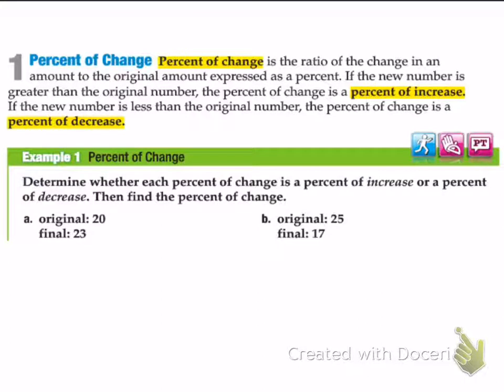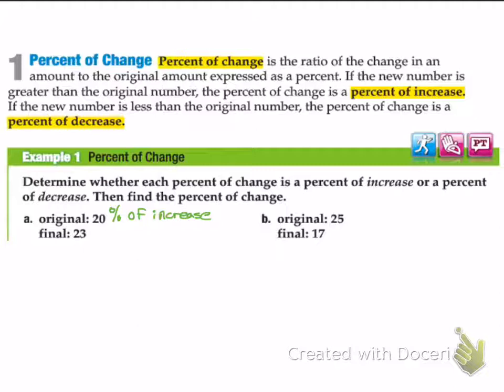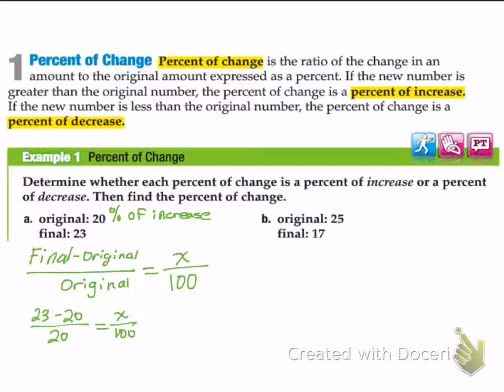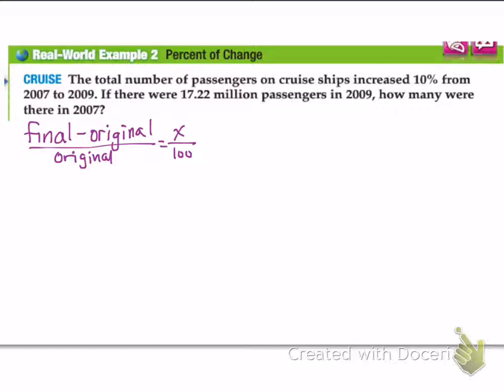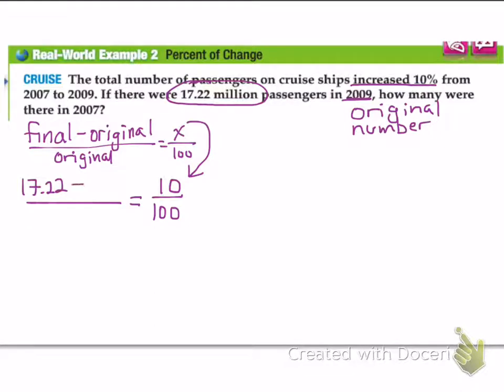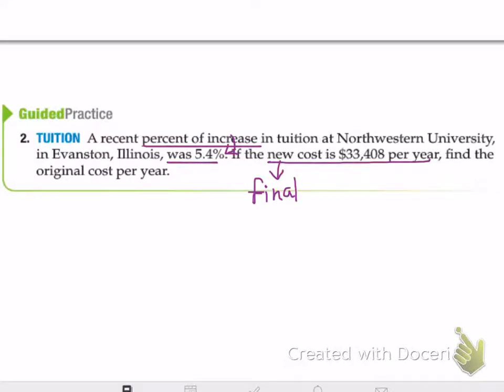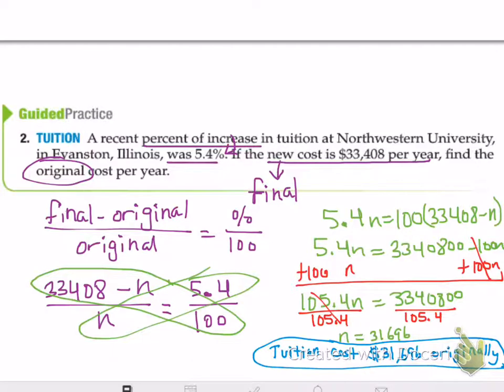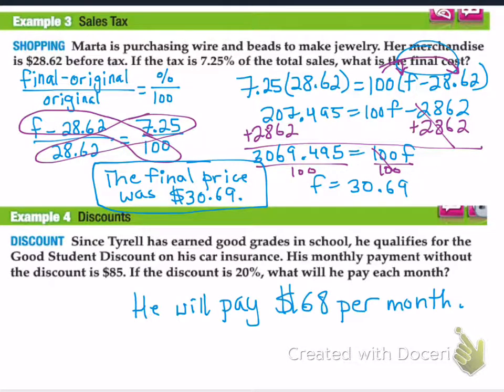2 7 Percent of Change